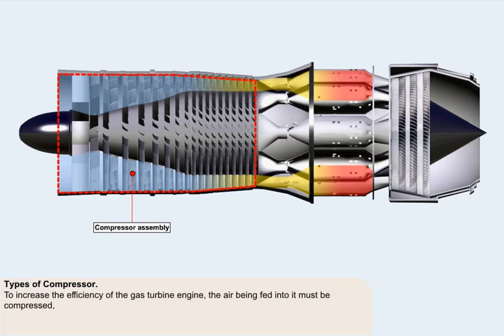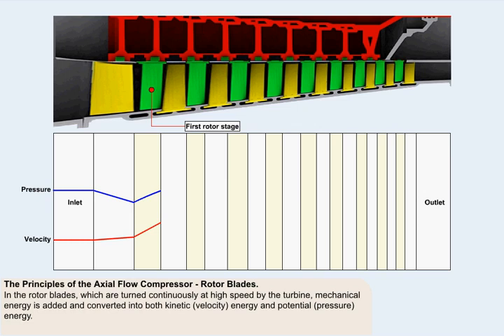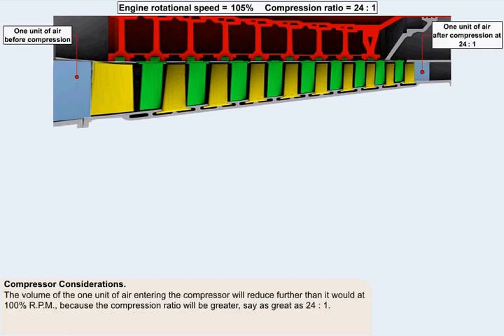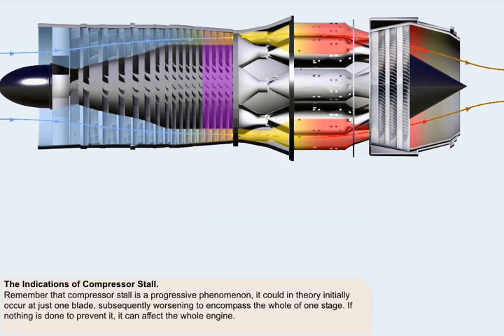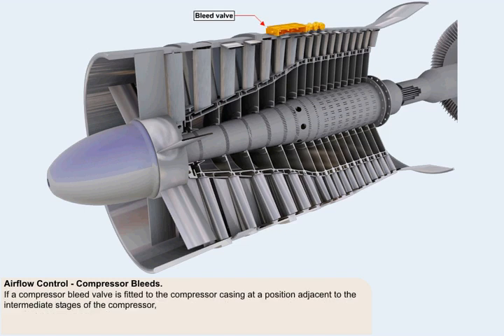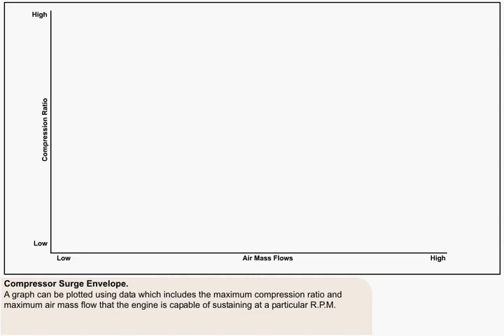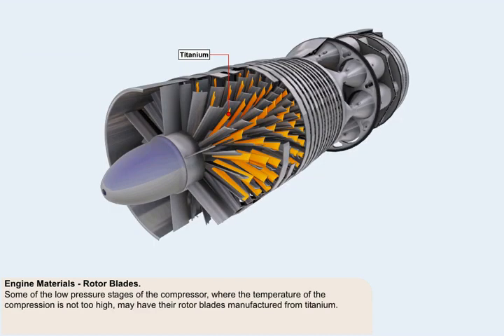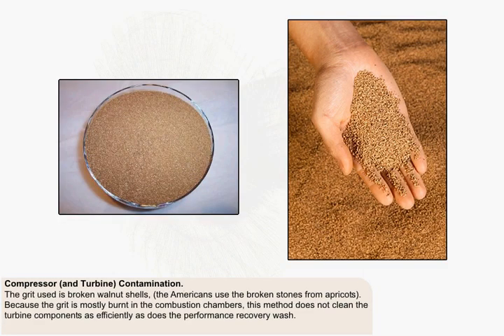ATPL theory course | Compressors